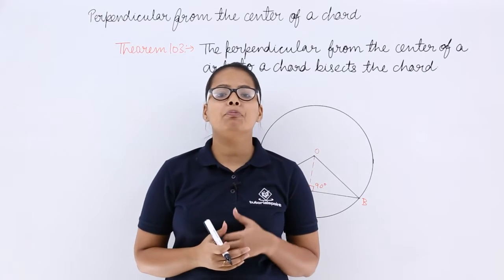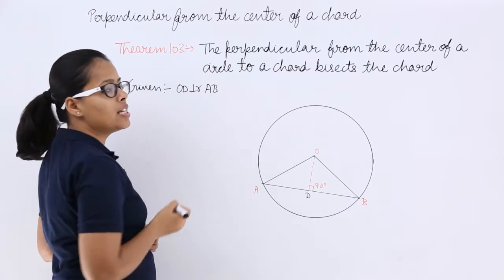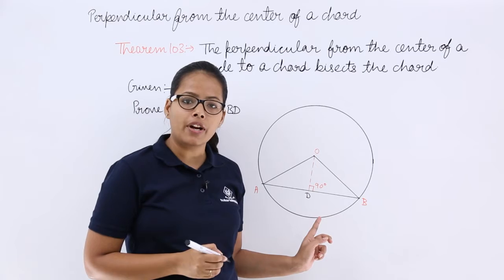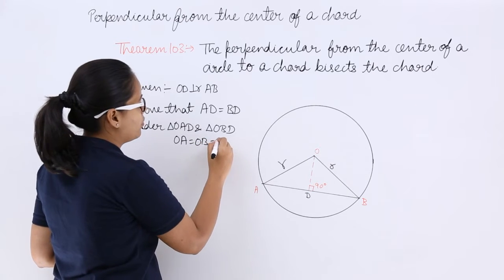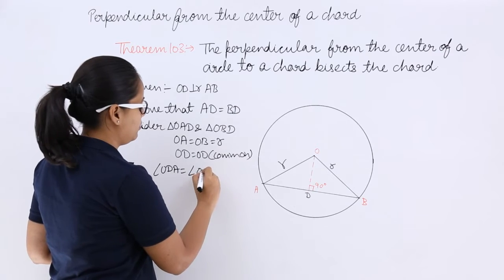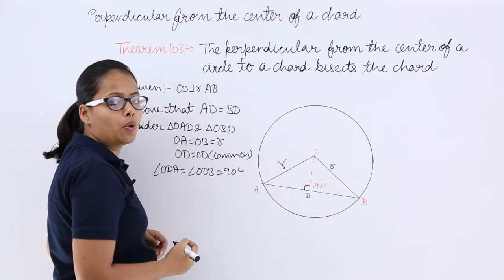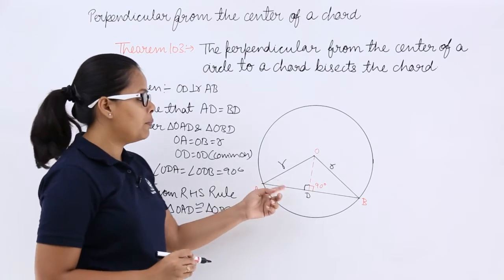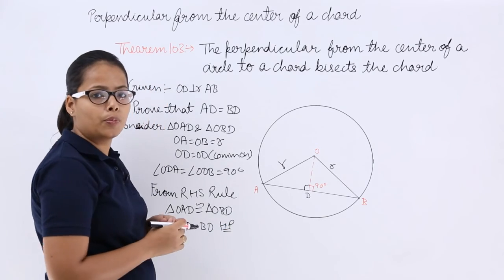Class10th – Theorem 10.3 of perpendicular from the center of a circle to a chord | Tutorials Point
Theorem 10.3 of perpendicular from the center of a circle to a chord